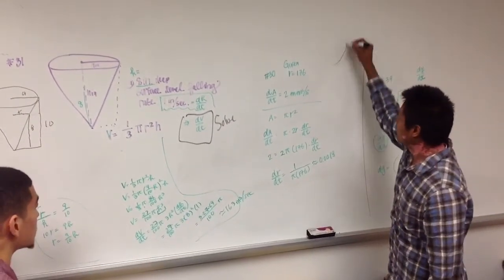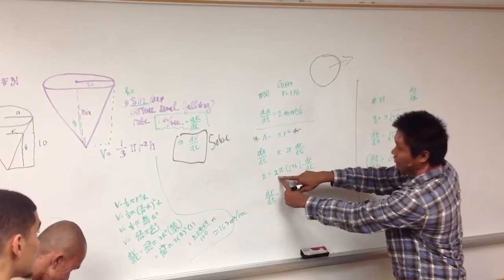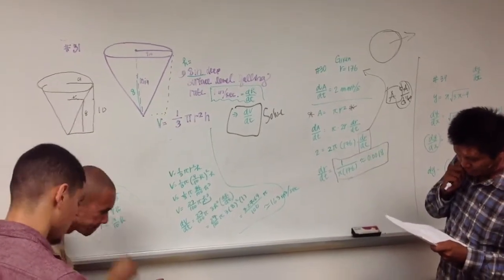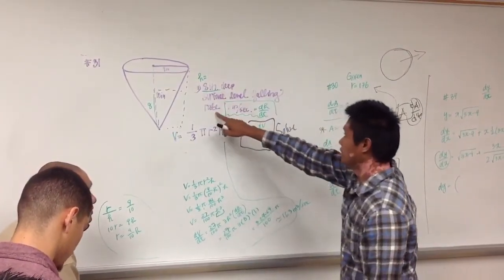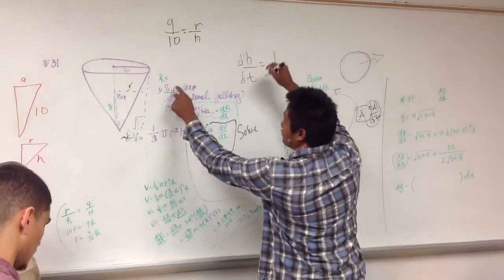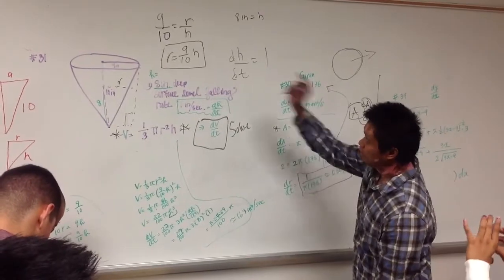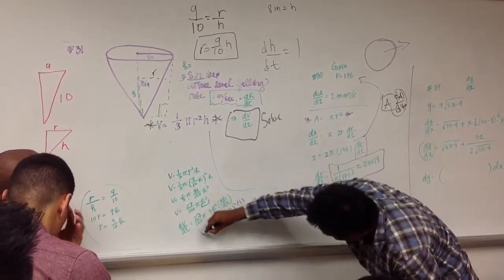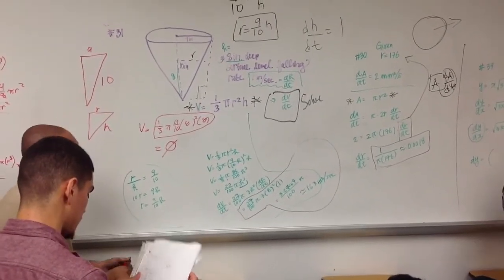Exam 2 Word Problems Review #30-31